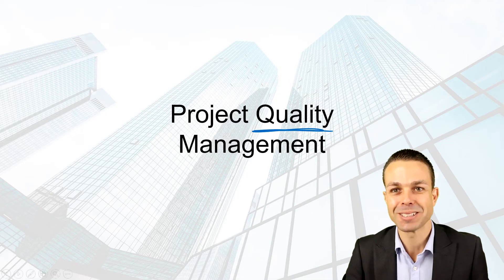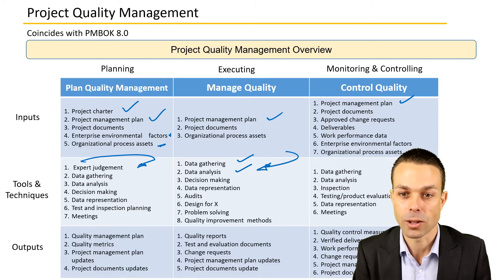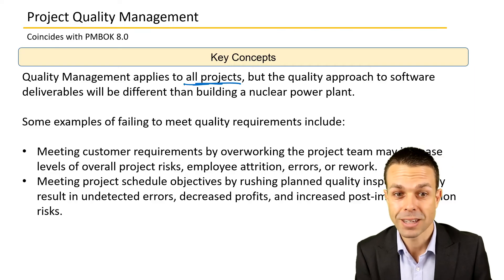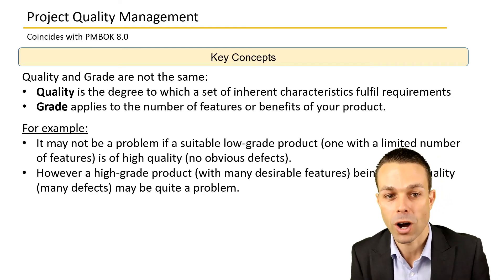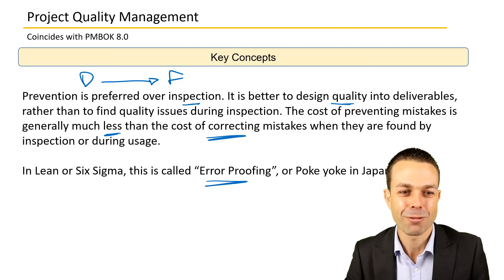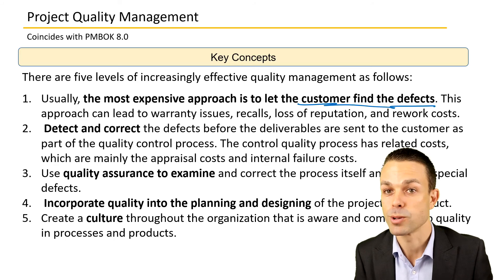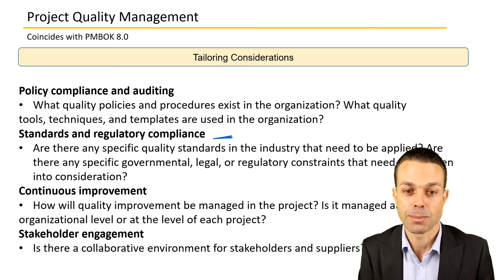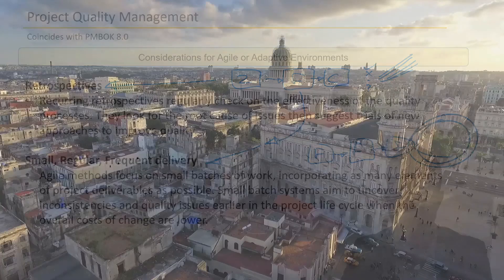Project Quality Management Overview | PMBOK Video Course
An overview of Planning Quality Management in your project, from the PMBOK Guide.